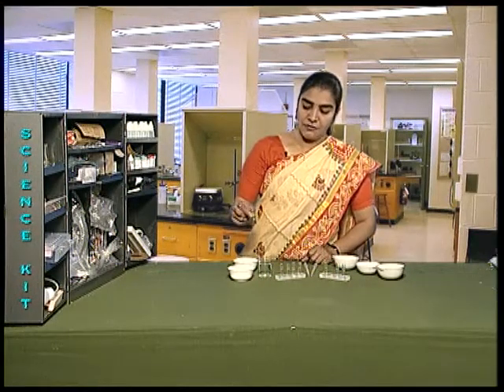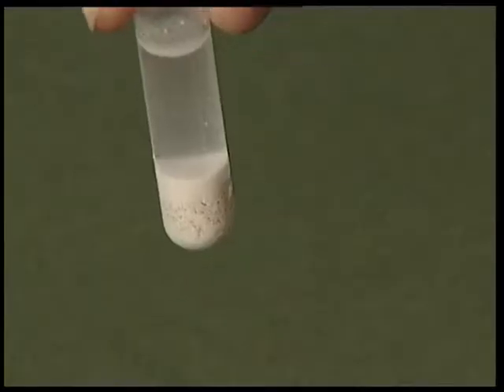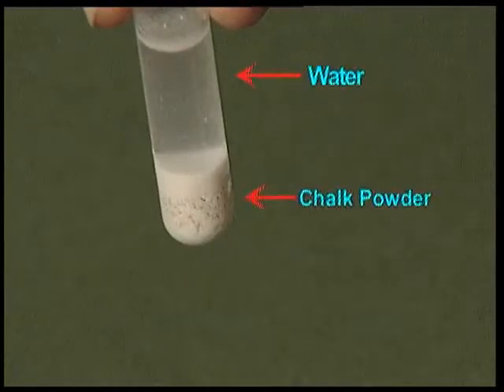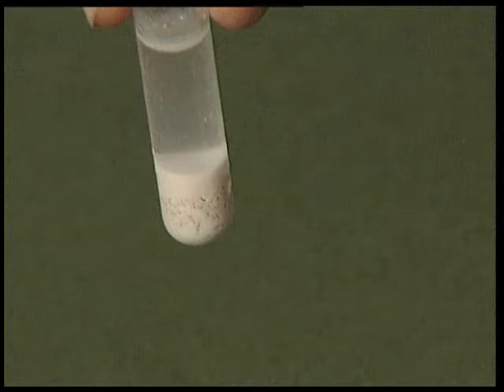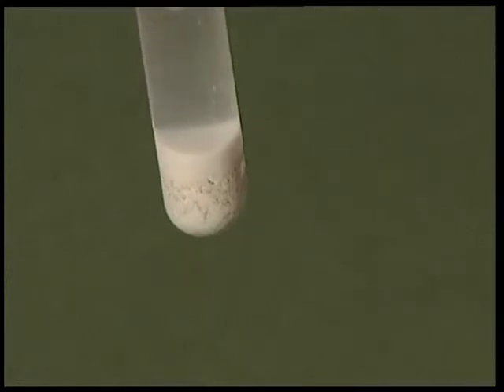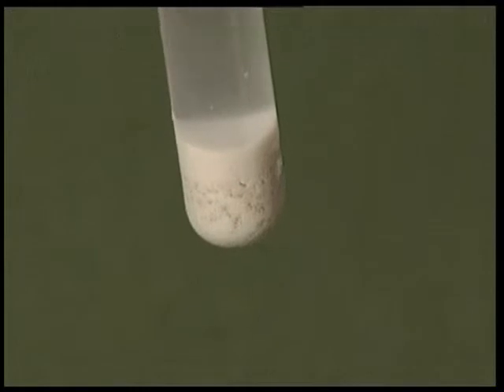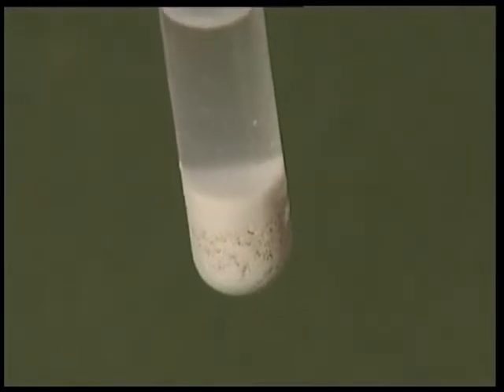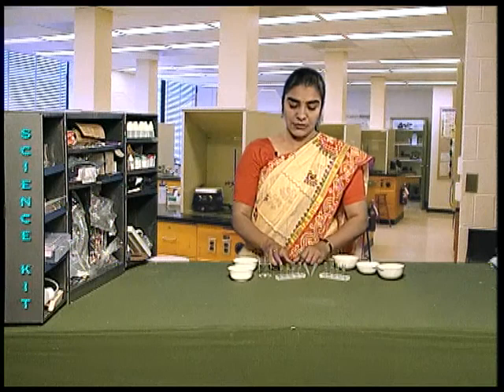Sorting Materials into Groups Part 1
describing the concept of soluble and insoluble in water